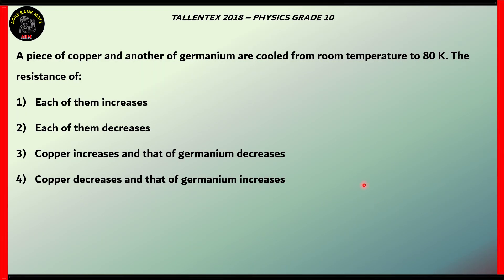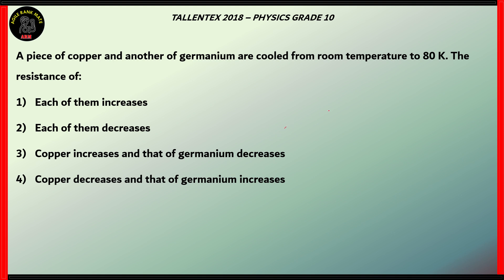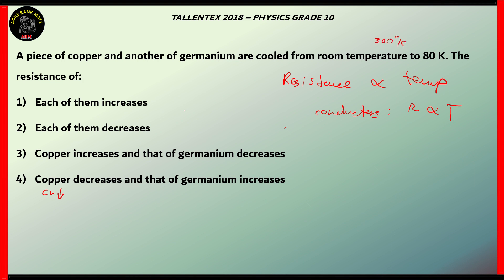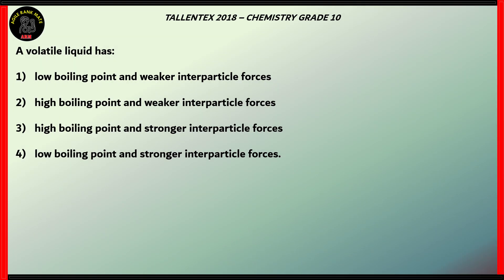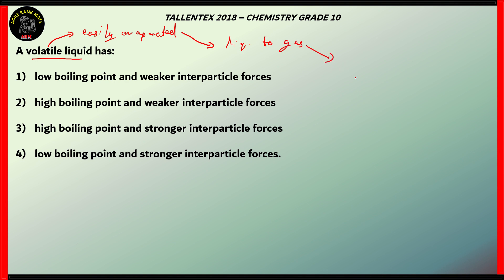TALLENTEX Model Questions | Grade 10 | Allen Career Institute | Episode 2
TALLENTEX is a specially designed initiative to encourage young talent with cash prizes, scholarships and mentoring by ALLEN Career Institute. TALLENTEX helps students nurture their minds for higher targets of tomorrow and enables them to study at ALLEN Career Institute for competitive test preparation by allowing high admission scholarship. TALLENTEX has helped almost a million students build a solid foundation and made them future ready